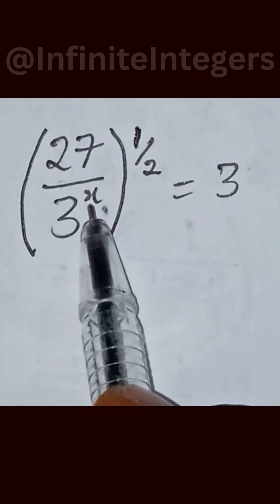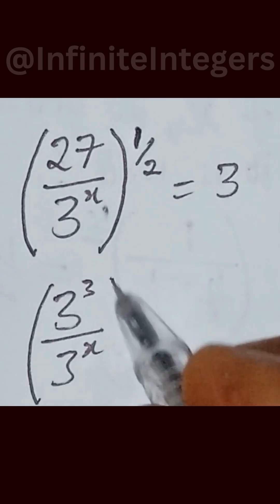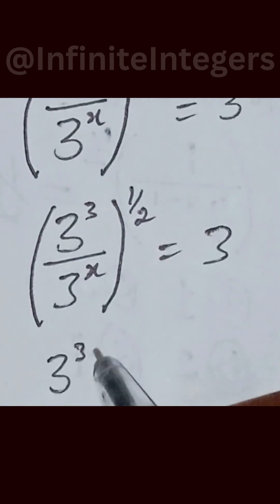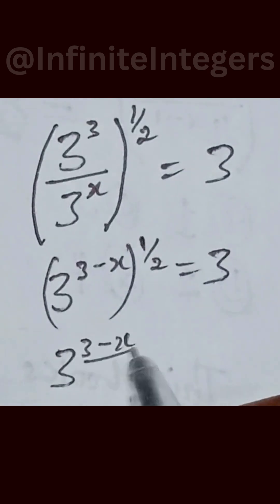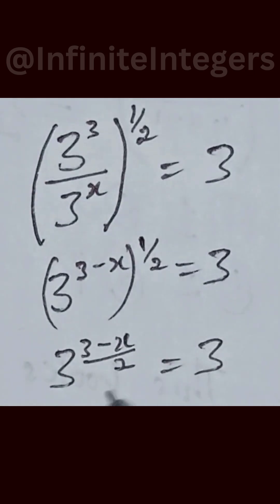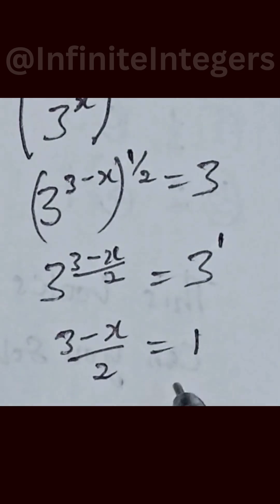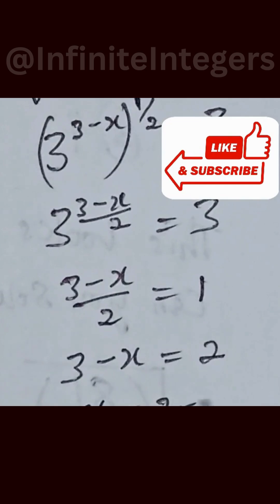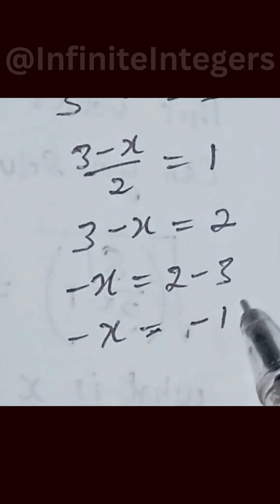Learn How to Solve Algebraic Expressions FAST(Easy for Beginners)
How to combine like terms
How to simplify expressions with parentheses